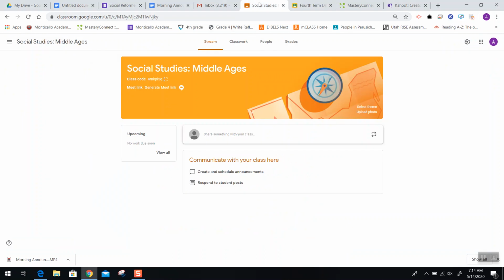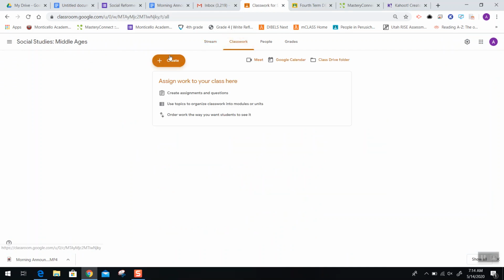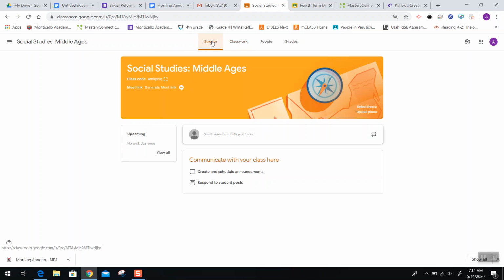History Announcement 5/14